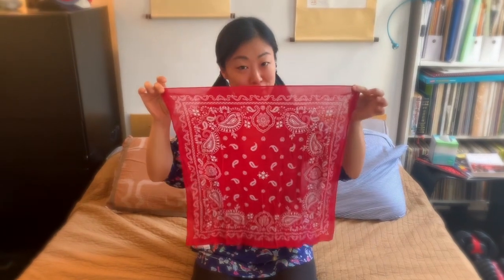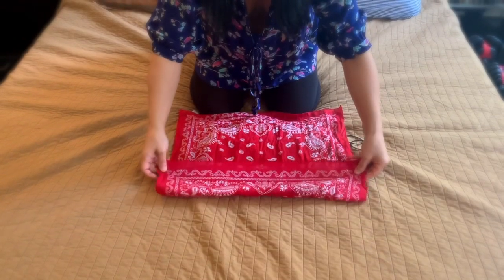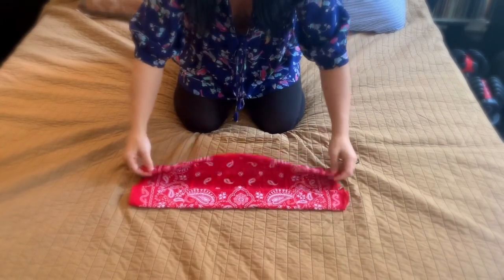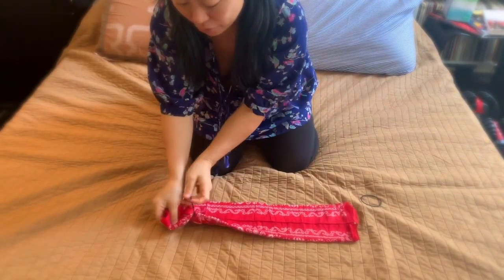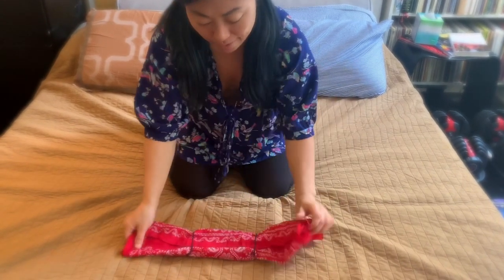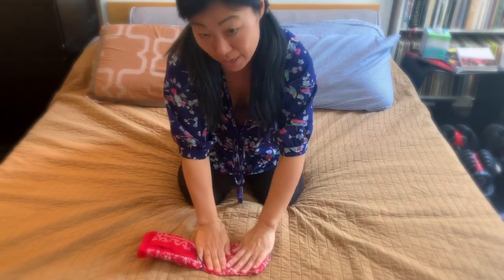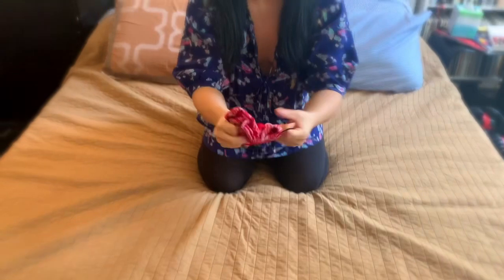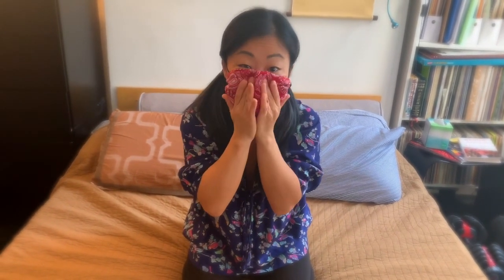Pauline Kim Harris: Make your own face mask without sewing!